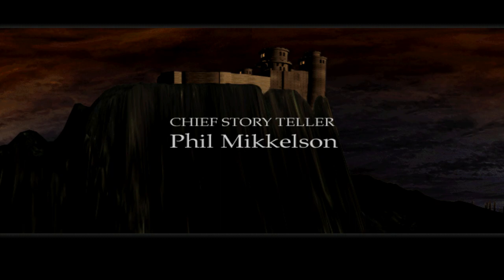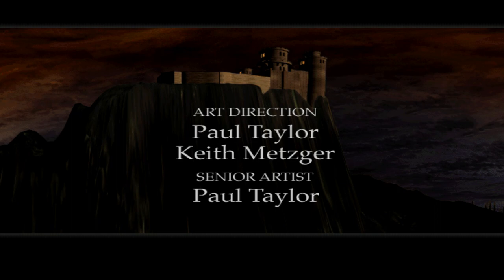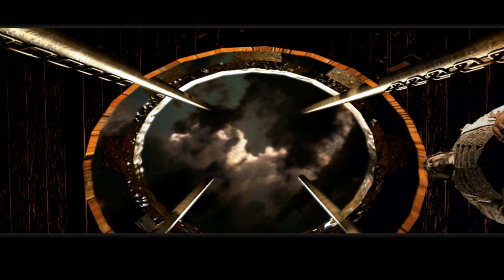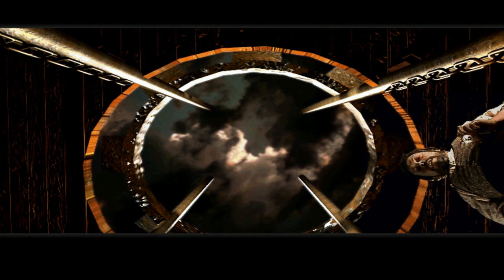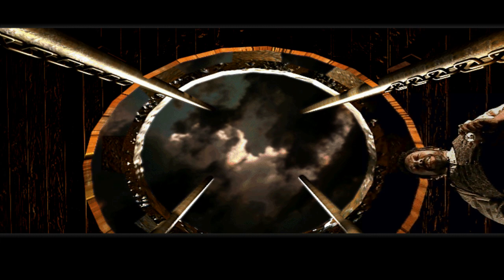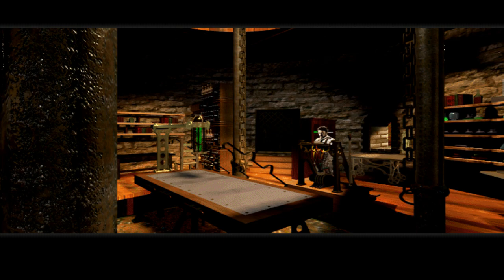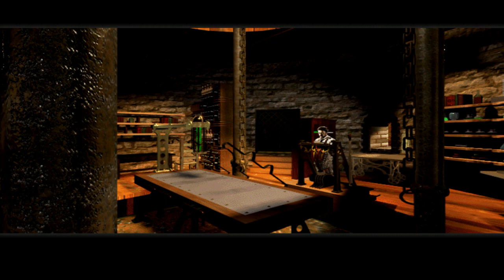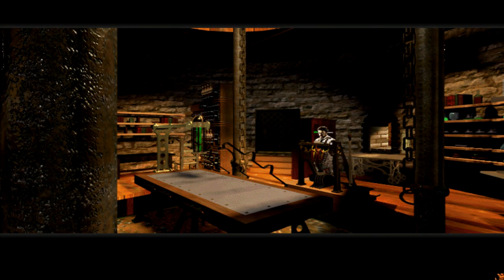Frankenstein Through The Eyes Of The Monster Full Intro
Today I've decided to upload the full intro to an obscure and bizarre but nevertheless meme worthy point & click FMV game, namely Frankenstein Through The Eyes Of The Monster from 1995 which stars Tim Curry as Doctor Frankenstein.  I hope you enjoy!